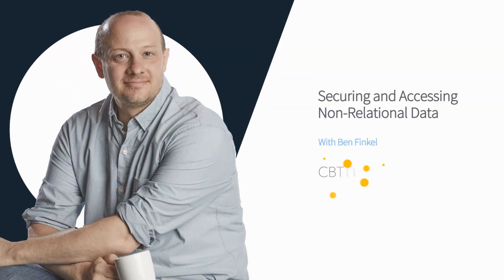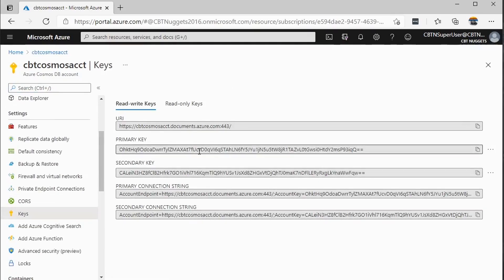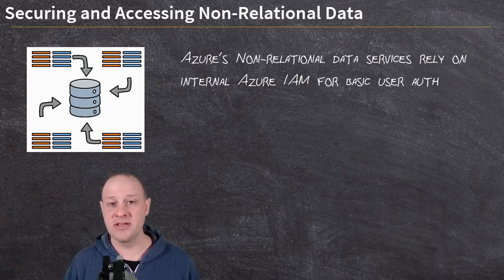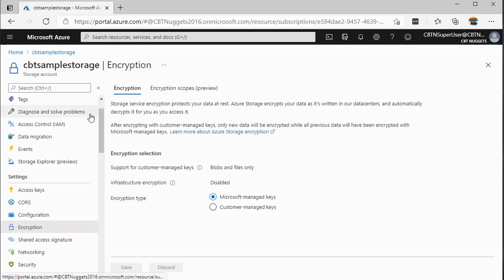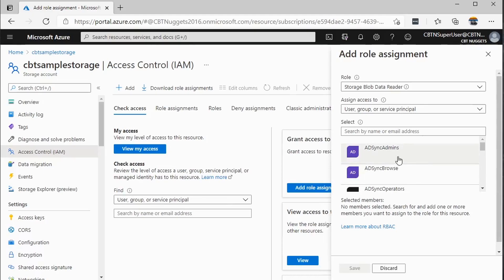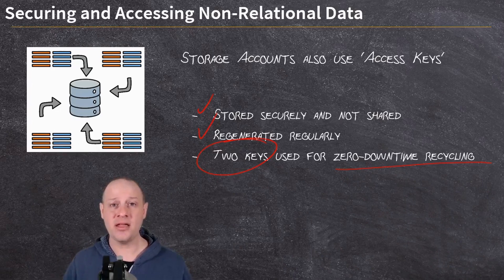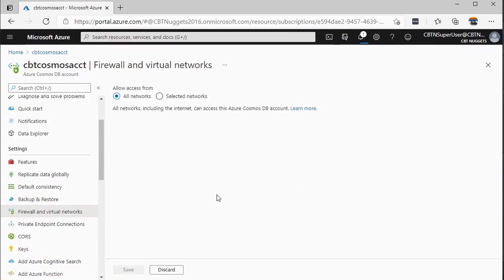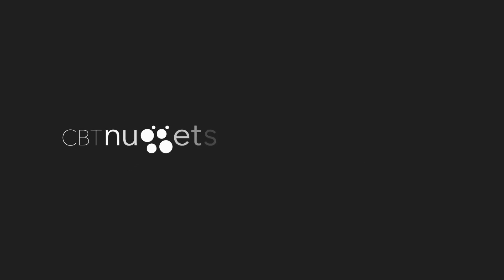How to Access Non-Relational Azure Data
In this video, CBT Nuggets trainer Ben Finkel covers how to secure and access non-relational data in Azure.

There are steps to make sure your non-relational data are secure and available in Azure. Those steps are pretty similar for securing other resources with Azure. Watch and learn how to manage security and access through data encryption, user authentication, networking and firewalls — all in Azure.